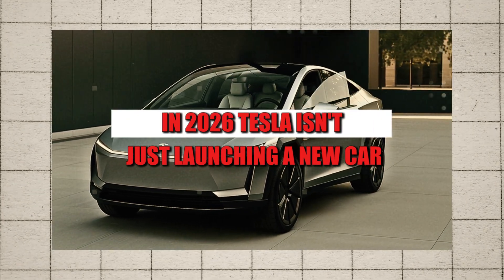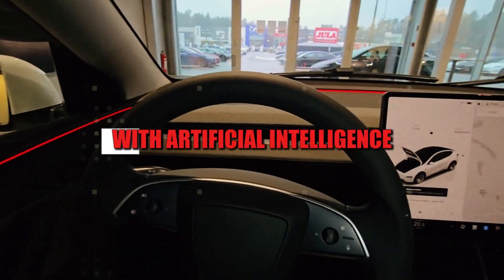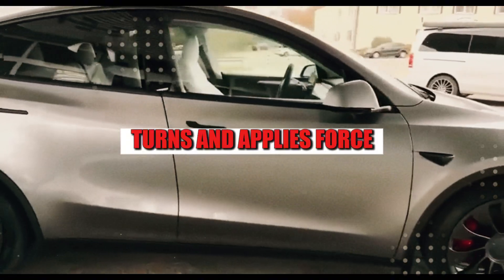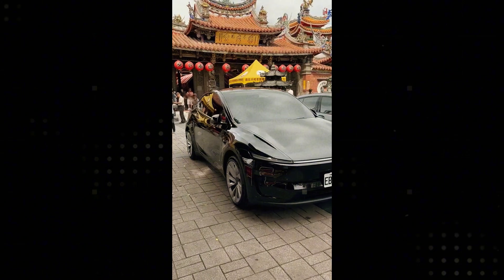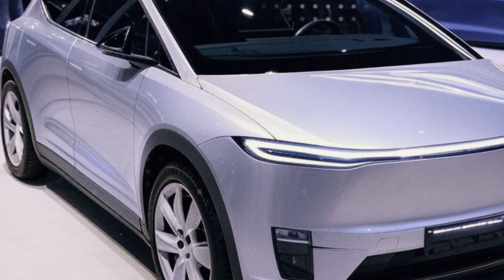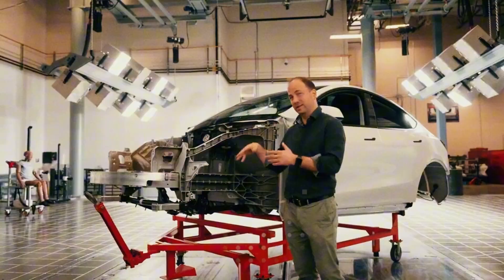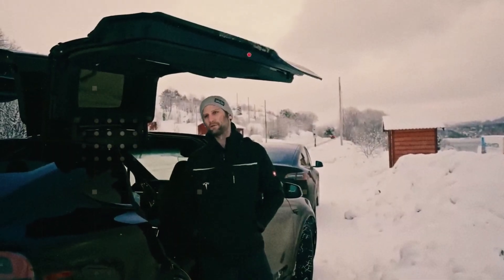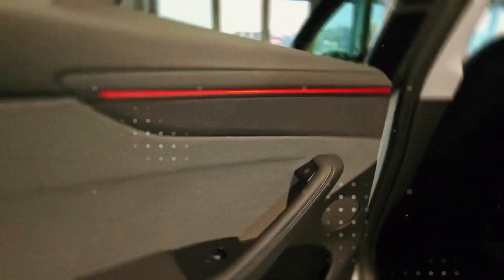IT’S HERE! New Tesla Model 2 Batteries 2026: $15k, 810mile range, Aluminum-Ion $1,7k, 80% in 10min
Meet the most aggressive EV play of 2026. The New Tesla Model 2 lands at $15,000 (“varies by trim”) with a 310-mile range, a modular aluminum-ion battery pack ($1,795 retrofit-ready), and 10–80% fast-charge in ~10 minutes on NACS. Inside, a 10.5" OLED center screen, HUD windshield, voice-first cabin, and pressure-sensitive “SmartFit” seats (posture + temperature mapping) turn minimalism into real comfort. The steering wheel runs haptic-learning controls, while Senior Mode boosts font/contrast, adds simplified menus, and enables one-press assistance.

Under the skin: Gen-3 “Unboxed” architecture, dual 9,500-t gigacastings, Drive Unit Gen-2 (rare-earth-free), 48V low-voltage system, and an AI5 chip powering FSD v14 with lane-level prediction. Expect 0–60 mph ~6.9 s (AWD), bidirectional power (3.6 kW V2L), and over-the-air updates. Production is staged for Shanghai, Berlin, Mexico, and Texas, targeting 500k–1M units/yr as V5 Superchargers roll out.

This video breaks down the exact spec stack—battery chemistry, charging curve, ergonomics, safety (triple-stage side impact + proactive airbag logic), repairability (bolt-on energy absorbers), and the cost math that makes $15k viable. See how Tesla plans to outflank BYD and legacy compacts with scale, software, and a cabin that actually learns you. If you’re eyeing an EV soon, don’t miss how the Model 2 aims to reset the price-to-tech equation for 2026.

Plugged EV is your ultimate source for everything happening in the world of electric vehicles, with a strong focus on Tesla and Elon Musk. Here, you'll get in-depth coverage of the highly anticipated new Tesla Model 2 — also known as the Model 2, Tesla's affordable car that’s set to disrupt the market. We bring updates and insights on the Tesla Model Y, including the Model Y 2025, along with deep dives into the Model S, Model X, and Model 3.
Our content explores Tesla’s production breakthroughs at the Gigafactory, real-world data on Tesla battery performance, Tesla range, and exclusive analysis of every major Tesla update, Tesla innovation, Tesla launch, and Tesla reveal. Whether you're looking for accurate info on a Tesla cheap car, curious about the future EV landscape, or just want to stay ahead with the most relevant Tesla news and EV news, Plugged EV delivers sharp, clear, and visually engaging content. Welcome to the channel where the electric future takes shape.